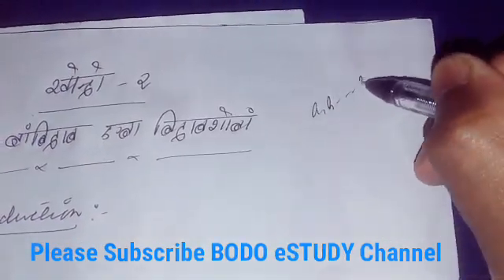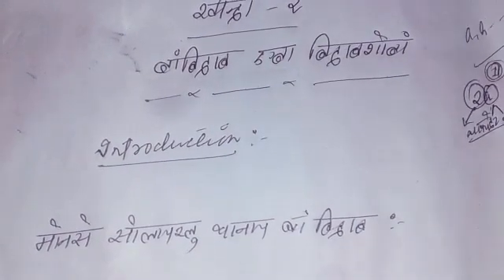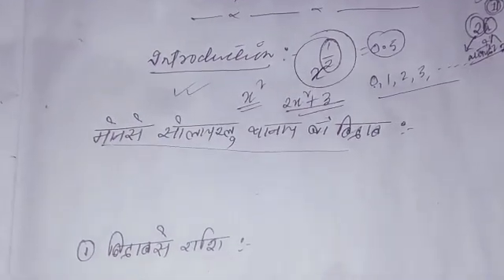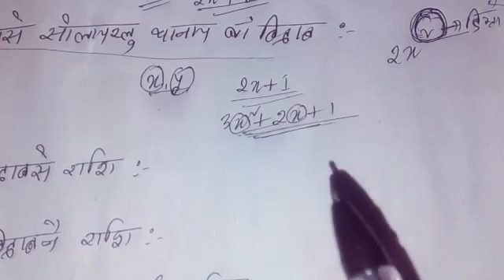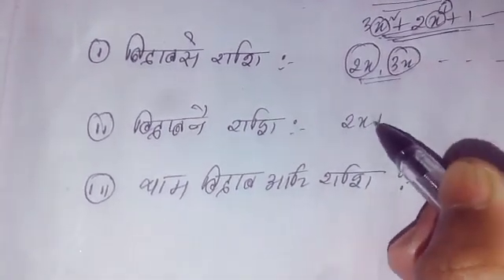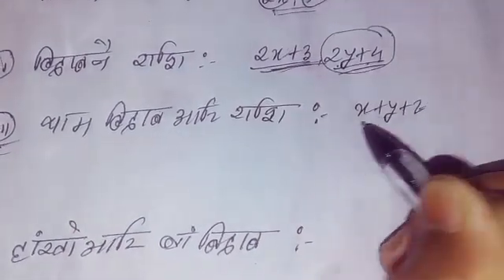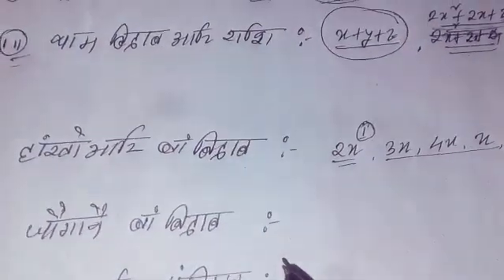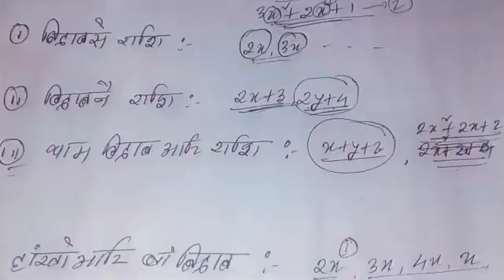Class ix maths chapter 2| Introduction of Polynomial Chapter 2 | बांबिबाब एबा बिदाबगोबांनि सिनायथि